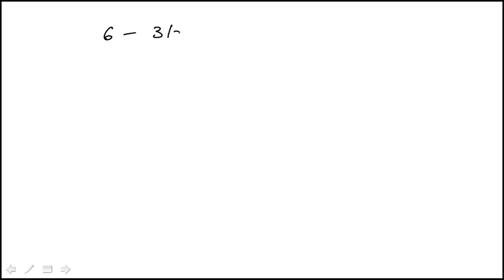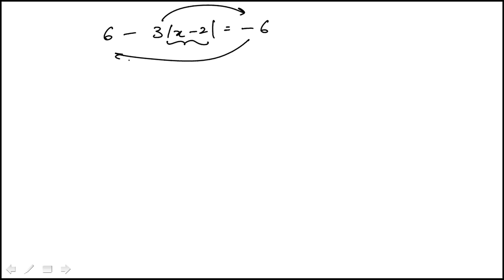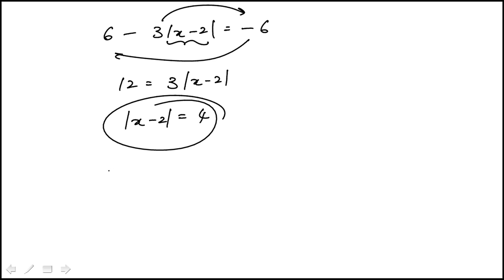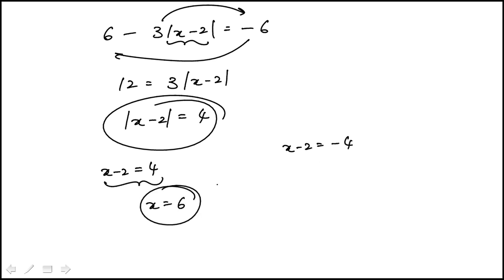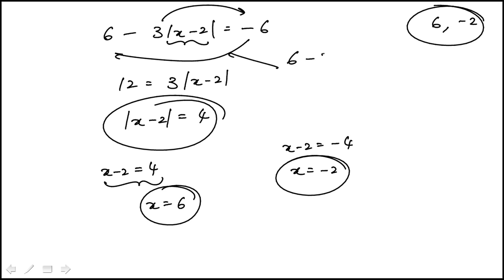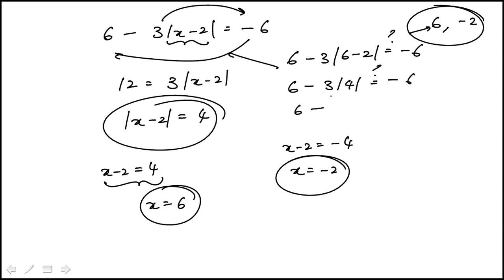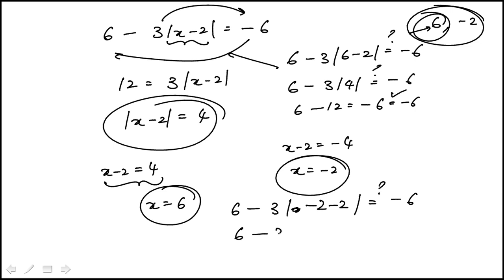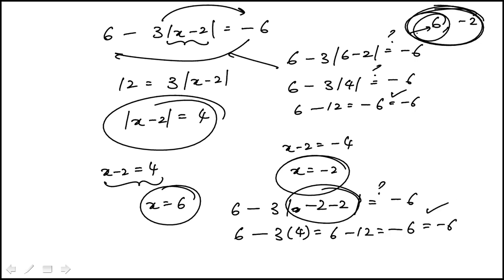Q63 Precalculus 2020 and 2019 CLEP Official Study Guide